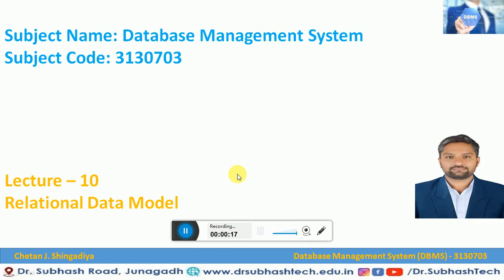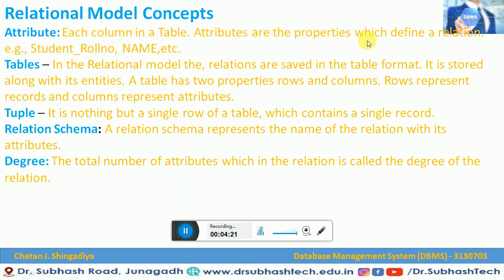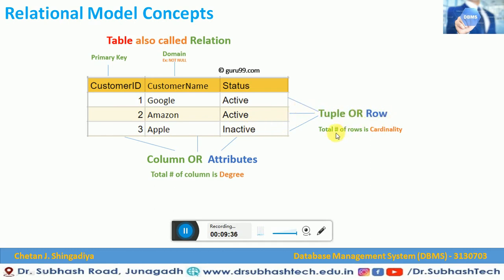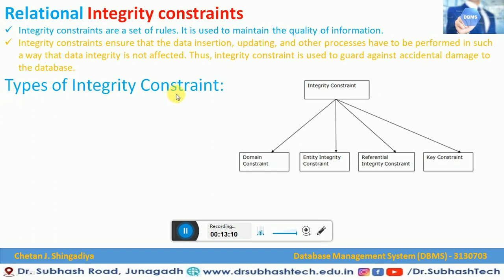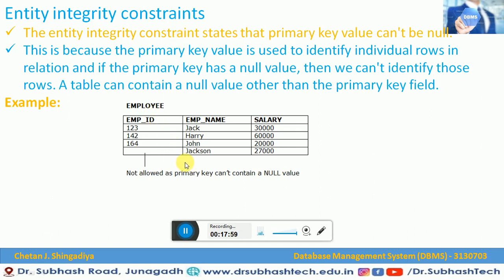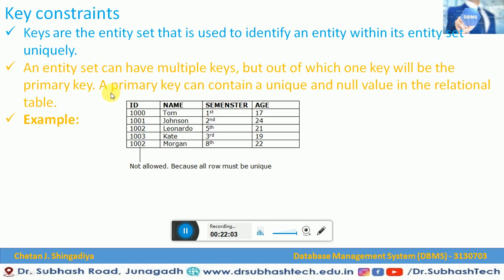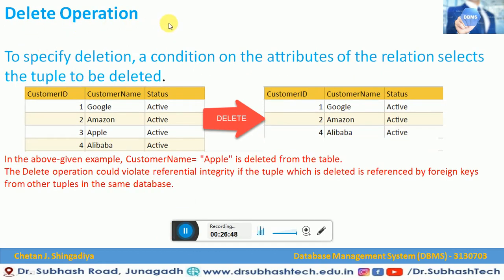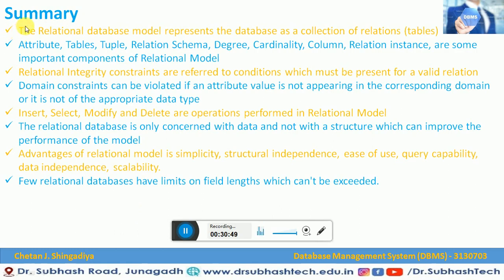Relational Data Model